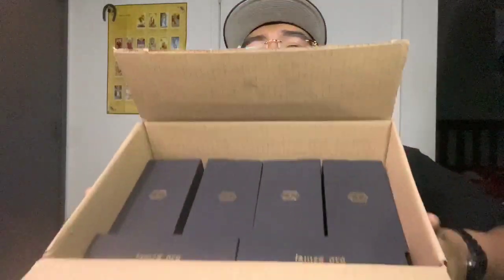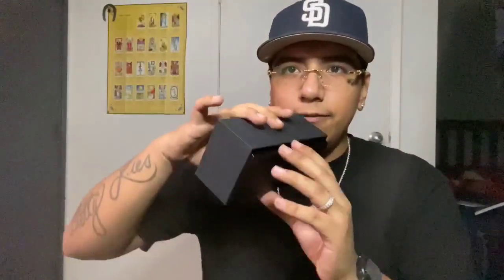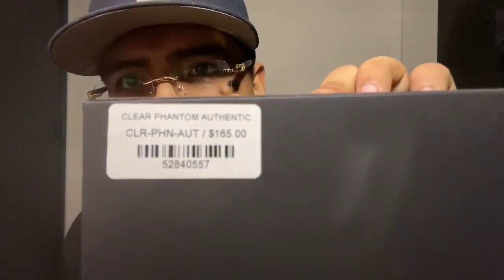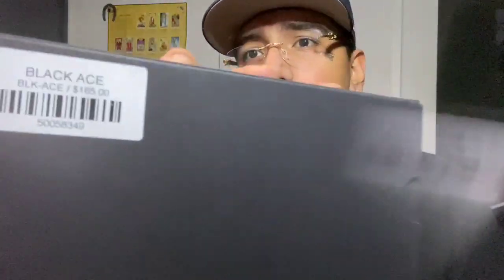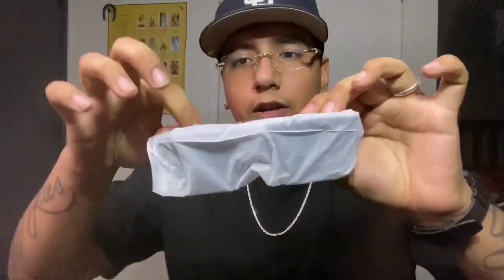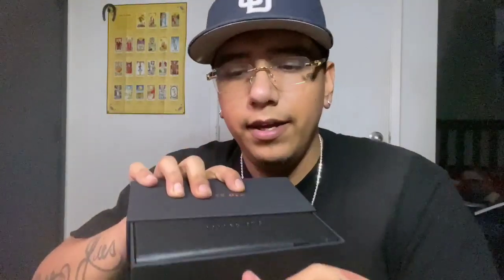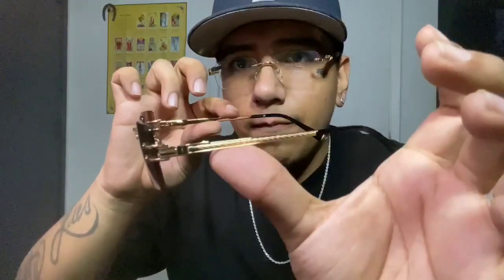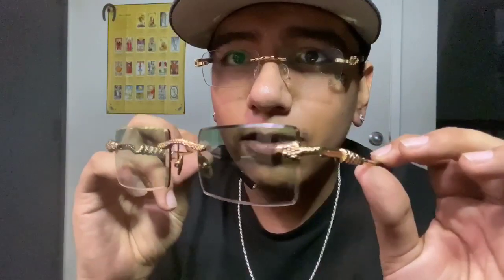$1000 James Oro Unboxing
Today we'll be unboxing and trying on 6 pairs of James Oro sunglasses!